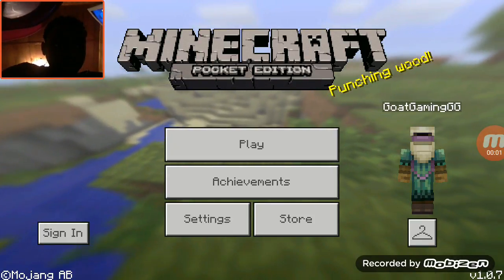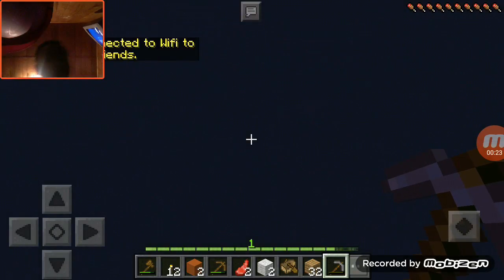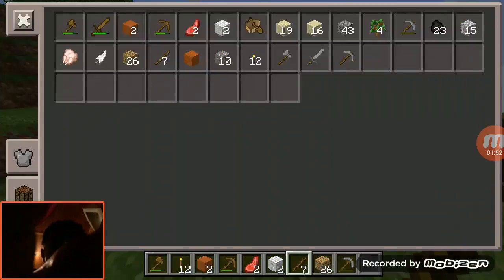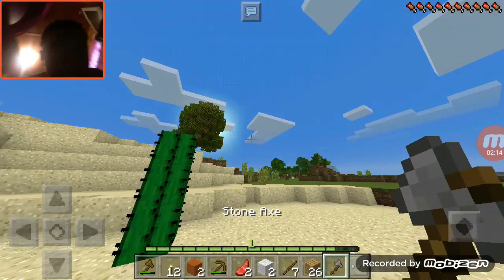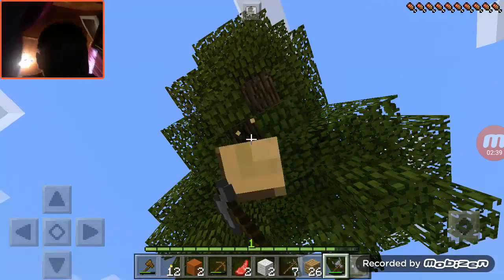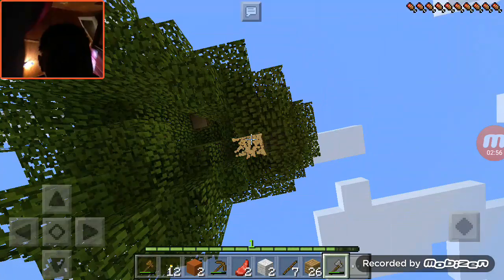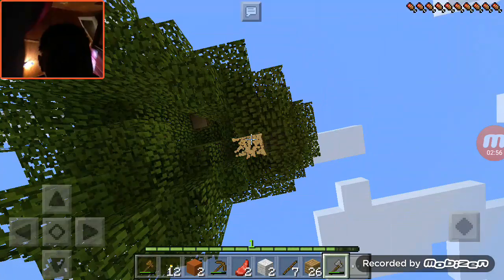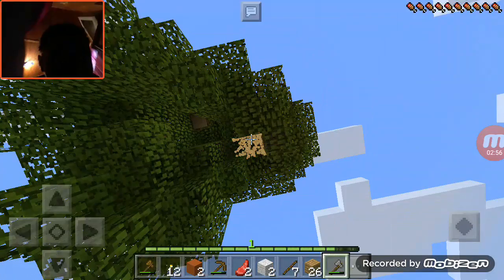Minecraft Gameplay EP#3 || Time To Move In